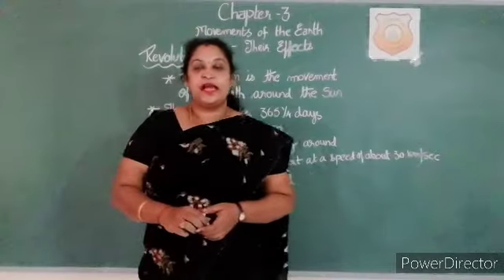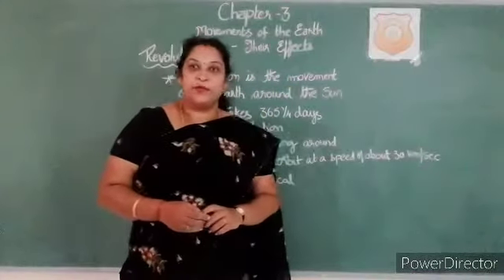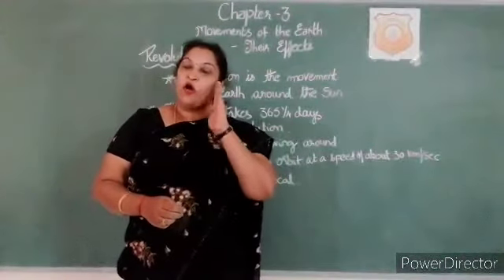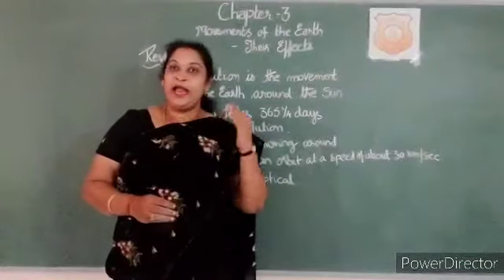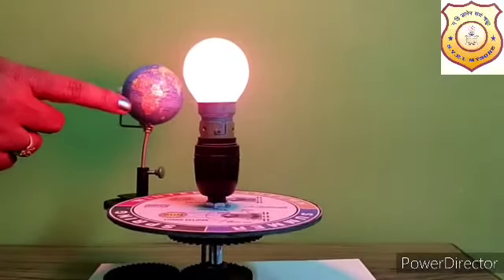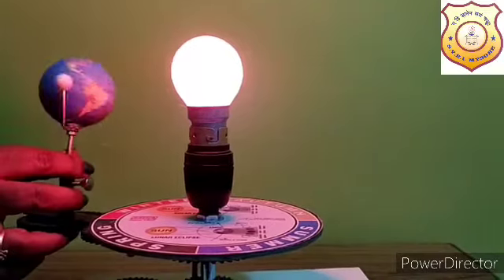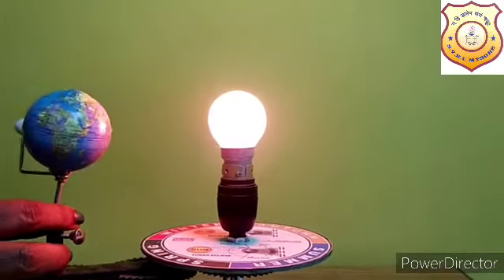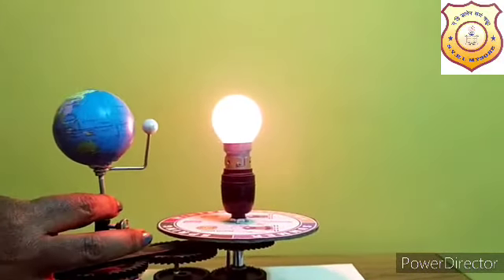|| Revolution of the Earth ||